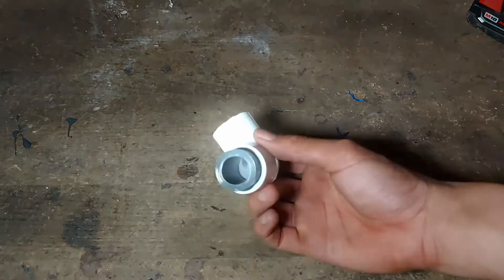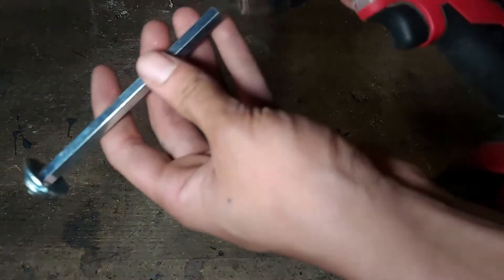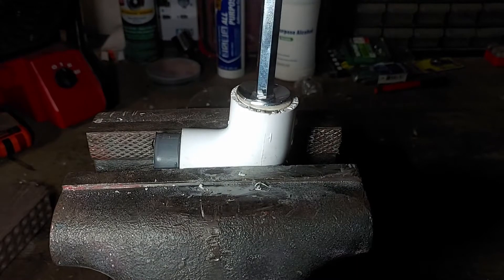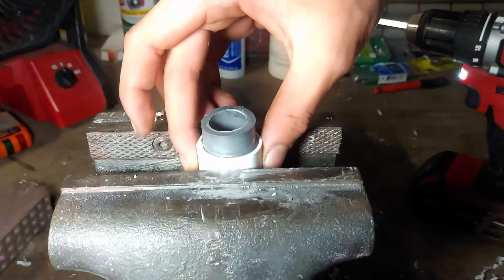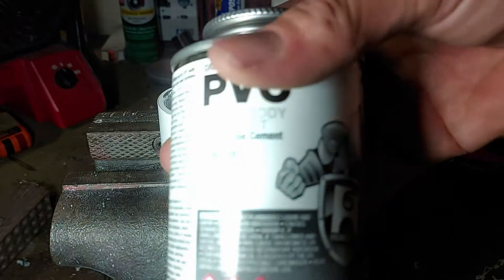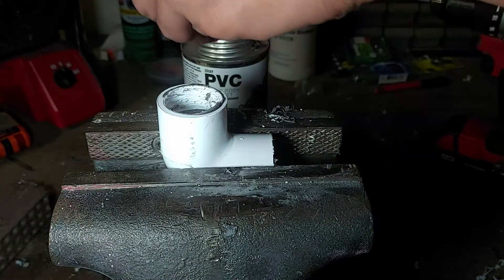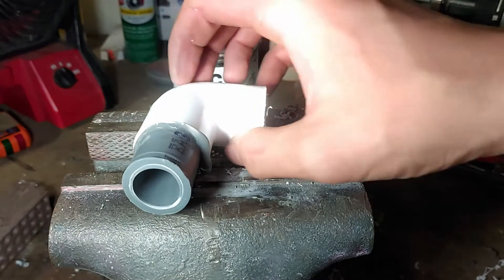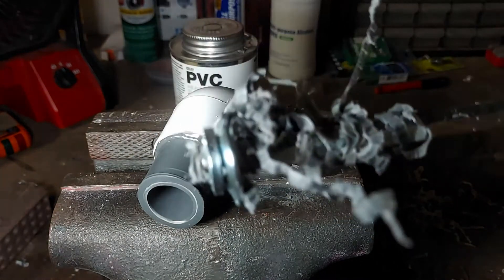How to Remove Glued PVC Pipe From Fittings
I needed to repair an HVAC condensate pipe, and a fitting embedded in the wall had a broken stub of pipe snapped off inside it. I used a ram bit to remove it, and it worked great so I decided to make a video about the process. Ram bits work on both PVC and ABS pipe, all classes and schedules up to SCH 80 as long as it is standard IPS sizing (almost all PVC and ABS is)